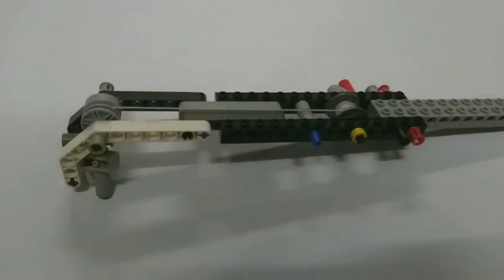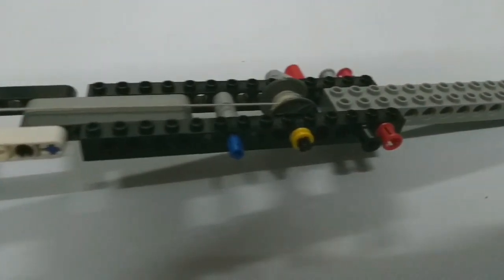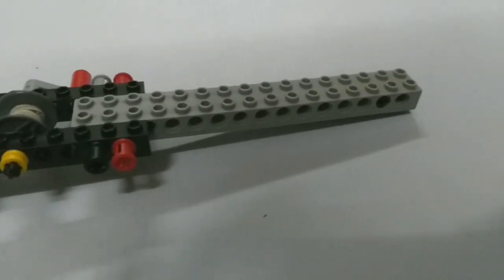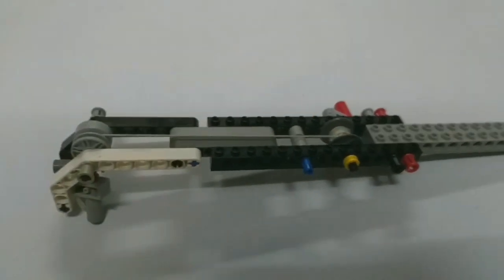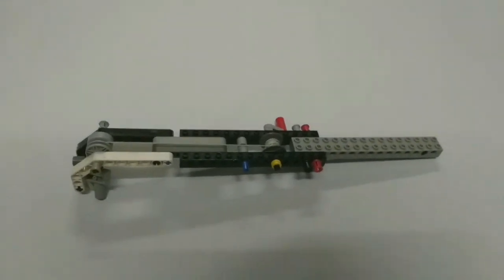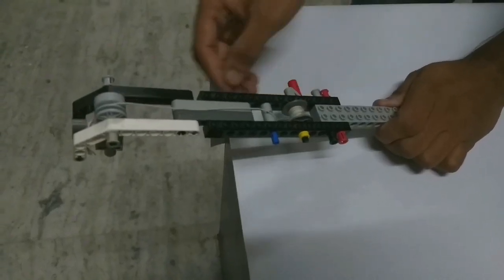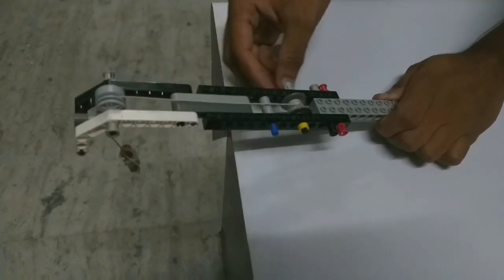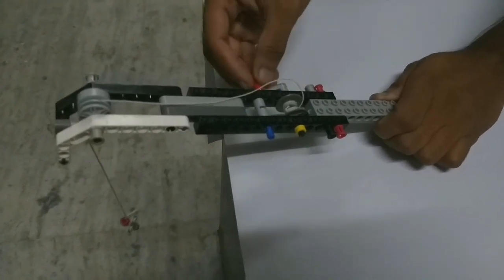Fishing Rod Simple Power Machine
Explore the scientific concepts of pulleys, levers, pawl and ratchet, forces and properties of materials.
A fishing rod is an example of a Class Three Lever. The Load of course is the big fish at the end of the line and top of the rod. The Beam is the rod itself, and the Force is the person reeling in the fish using the rod's handle between the two ends. The Fulcrum is the bottom part of the handle of the rod.